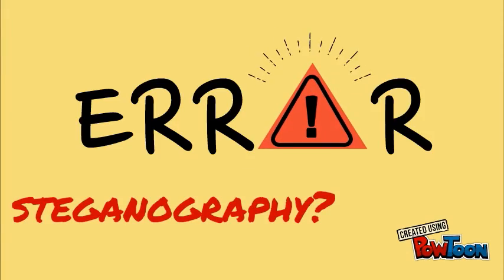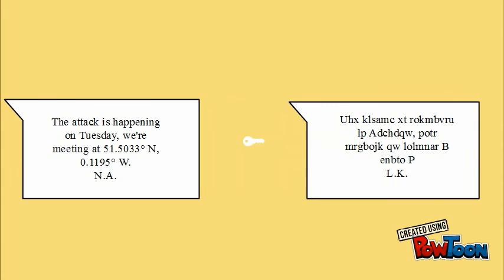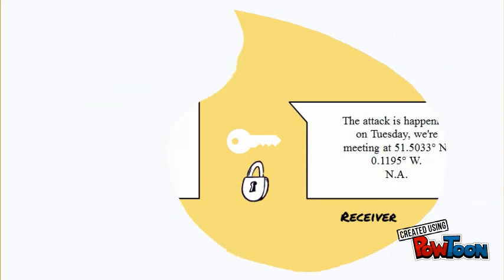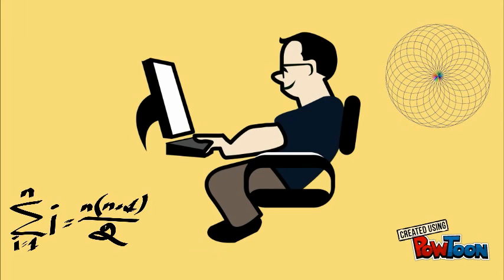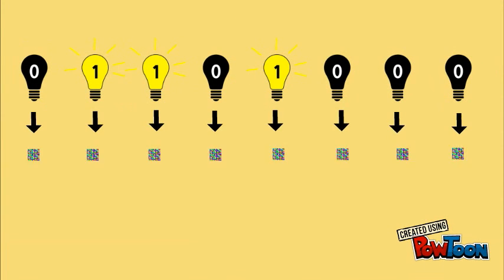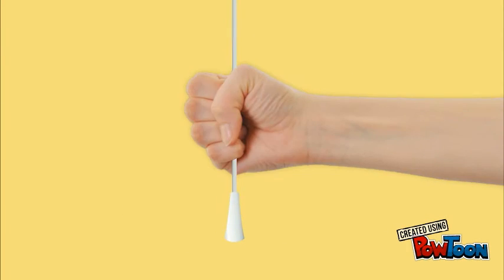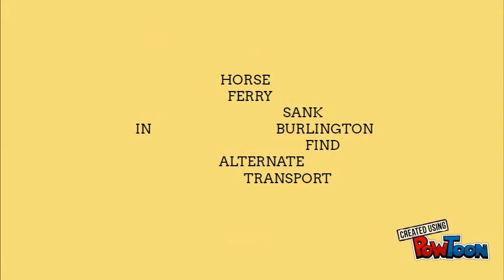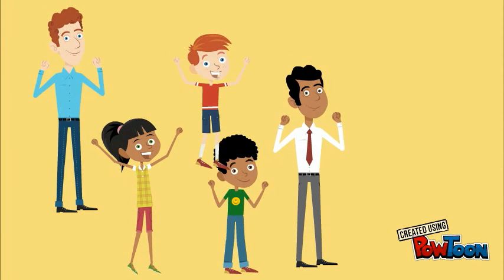Principles of Steganography